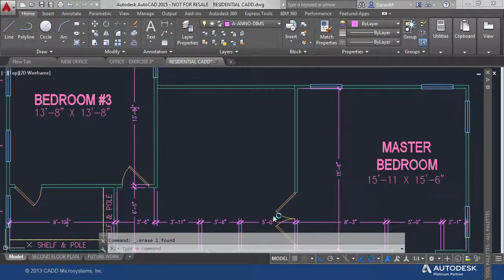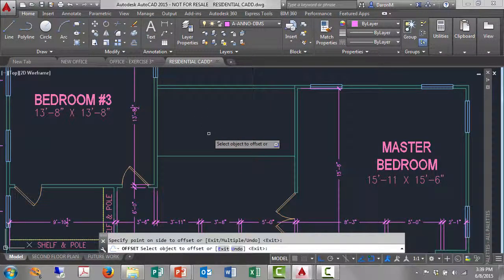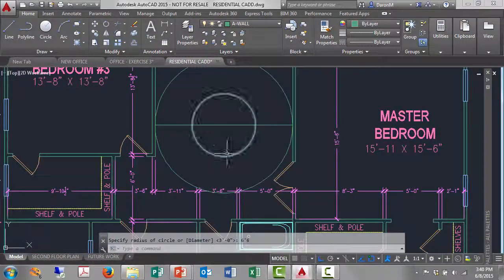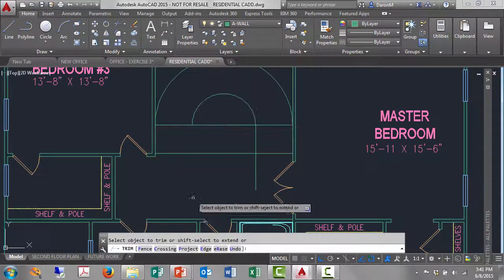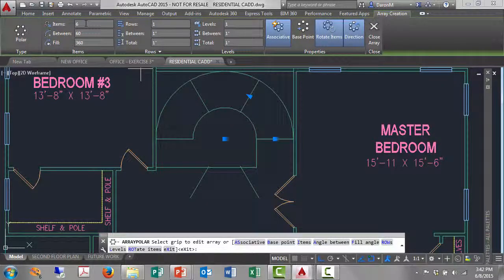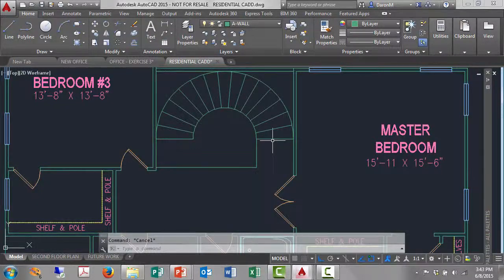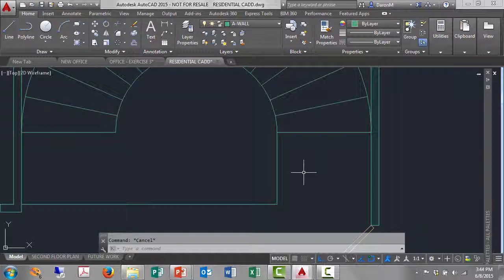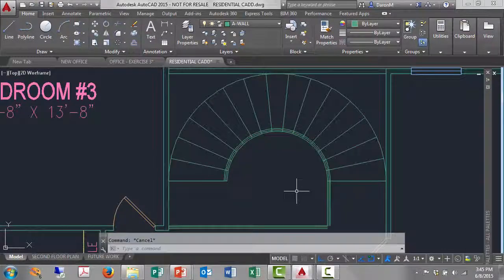ARRAY COMMAND FOR LEVEL I STAIRS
A quick demo of the array command for creating a semi-circular staircase.